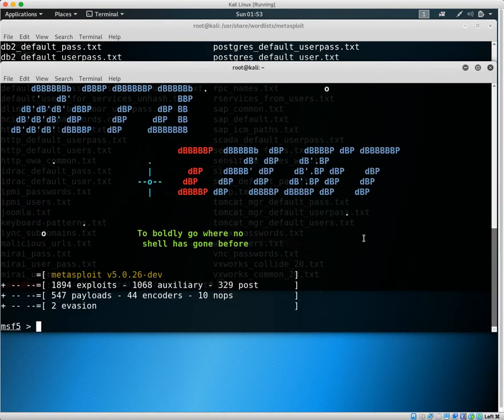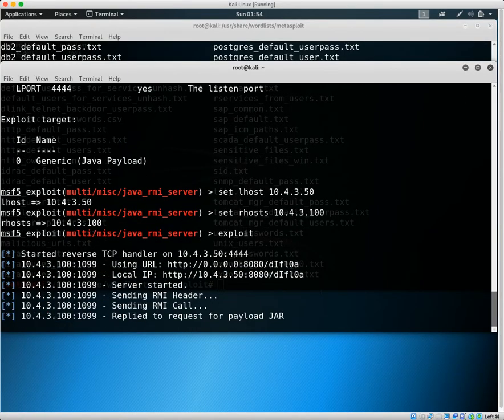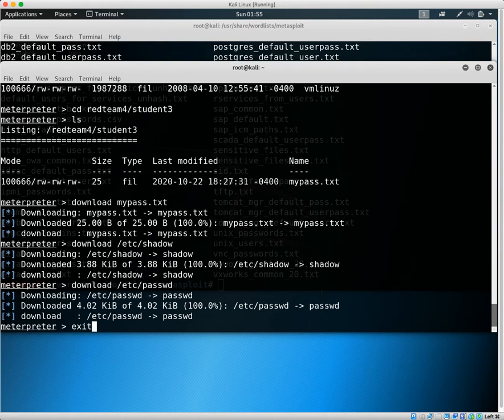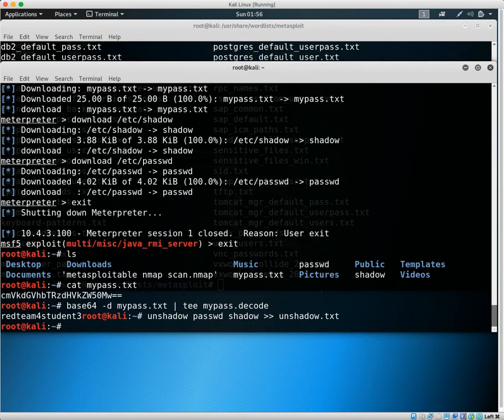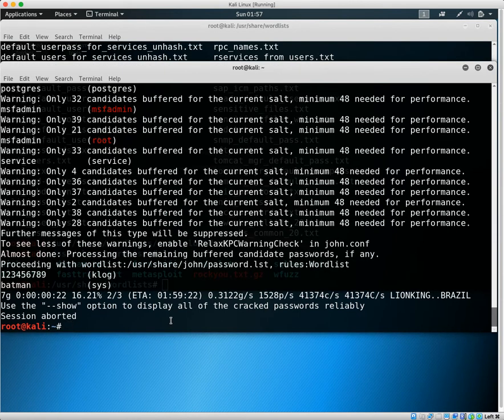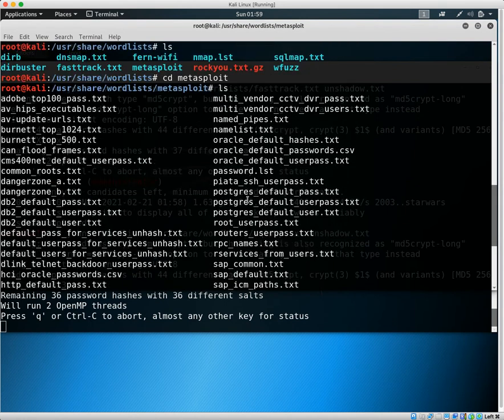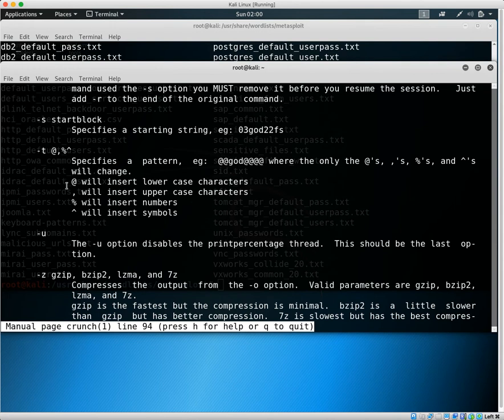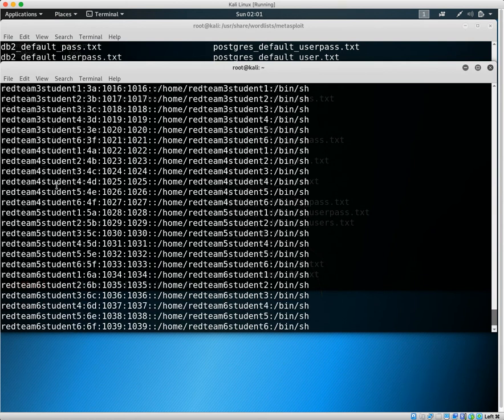CMIT 386 Demonstration